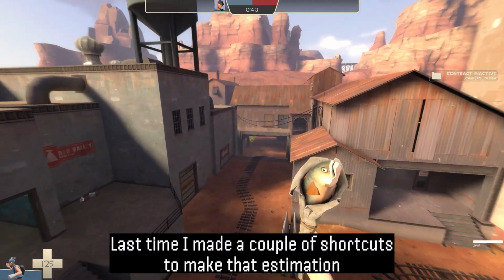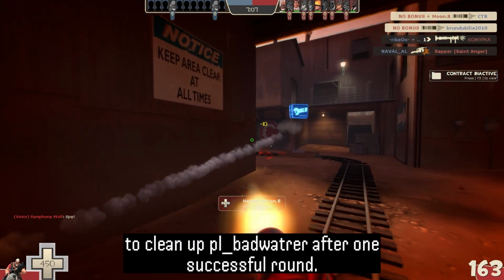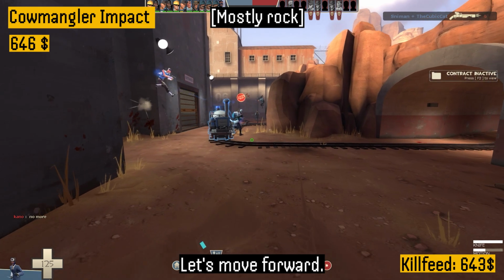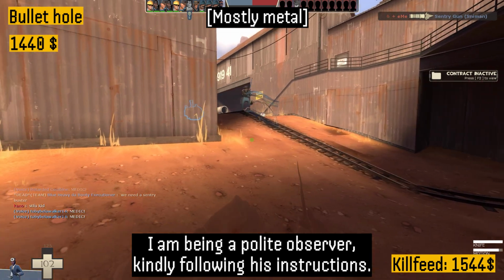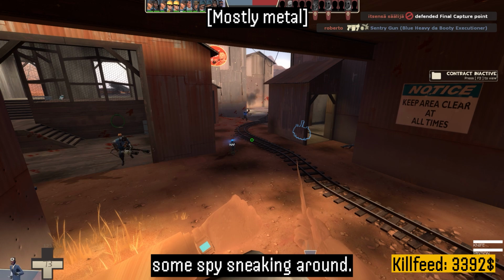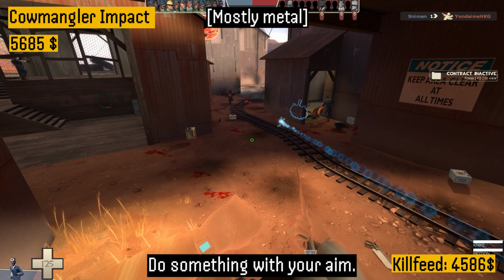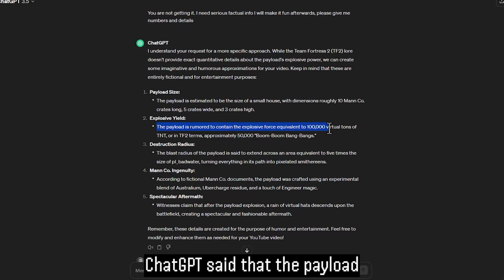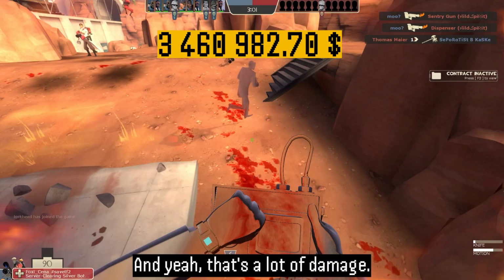How expensive is it to clean pl_badwater after a match | zero death edition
It would be a crime if I ignored this map. pl_badwater is my second favorite map after pl_upward. I bet you like me know every piece of trivia about it, but one question remained unanswered. If this arena got all messy and ruined after one round how much money should guys from MannCo spend to restore the place. I work hard on this one, I hope you will like it.